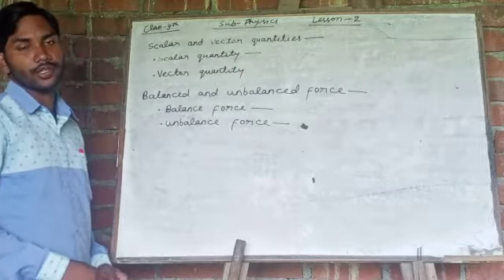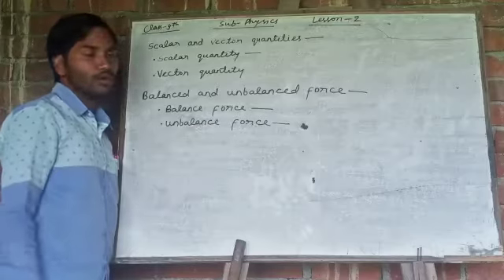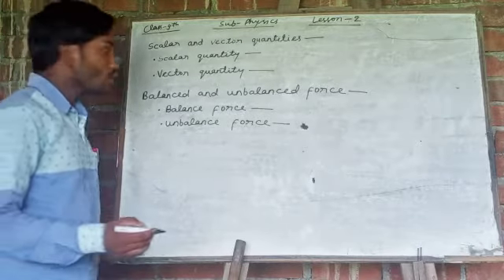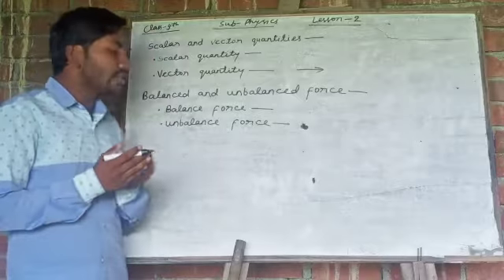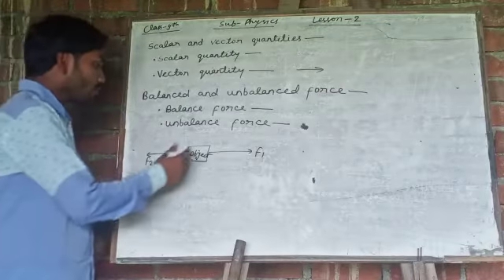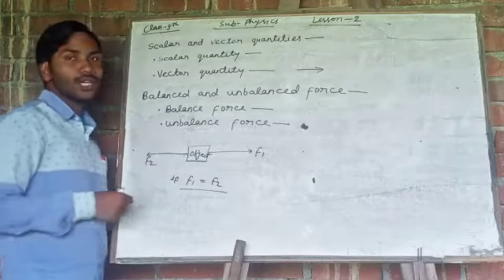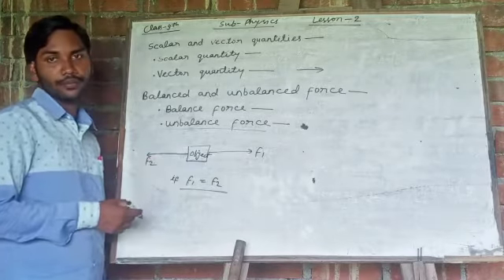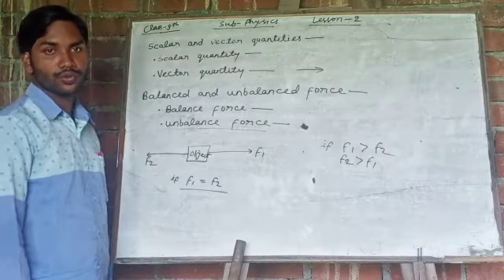Class 9 Physics